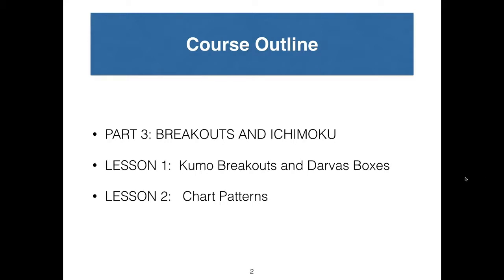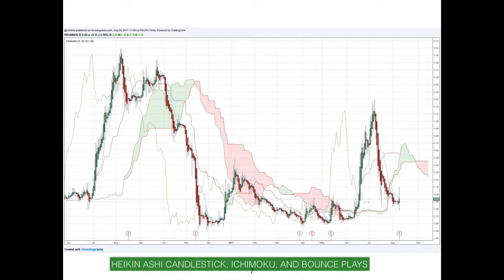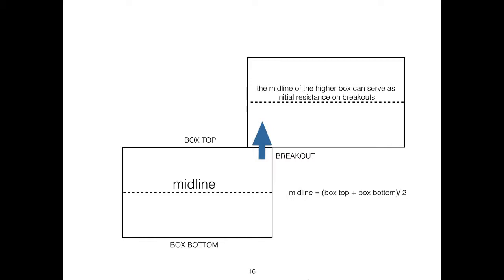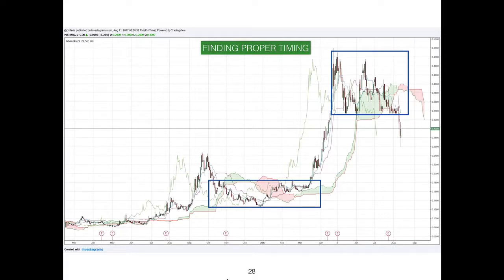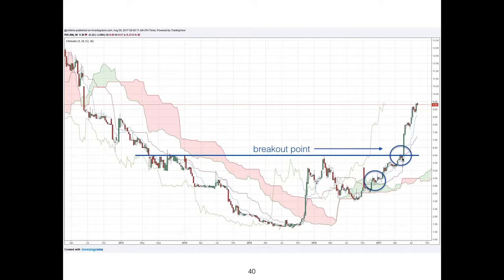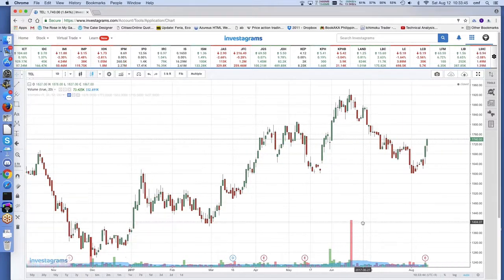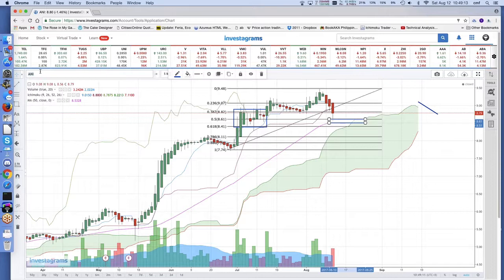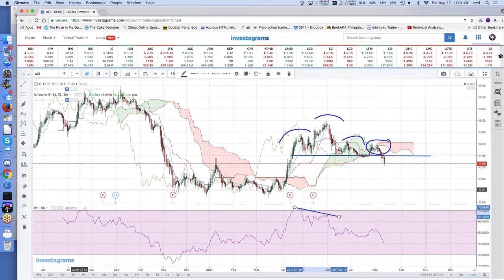Advanced Ichimoku Trading Strategies 2/2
Webinar by Pixiu
Back my Kickstarter project and get a copy of my stock market trading book . ONLY 3 DAYS TO THE END OF THE CAMPAIGN !